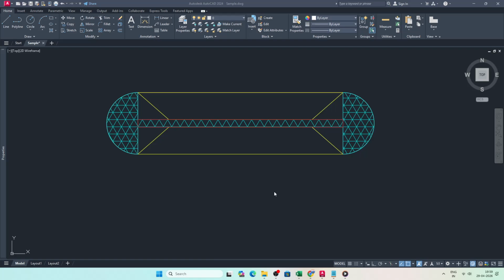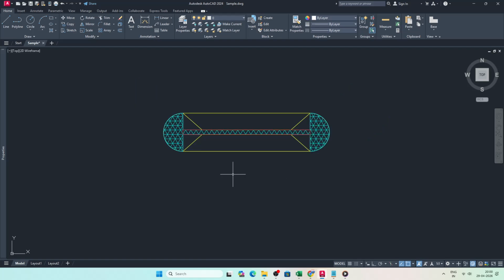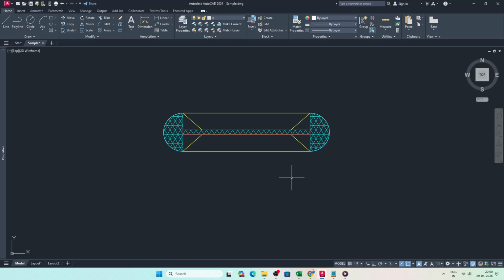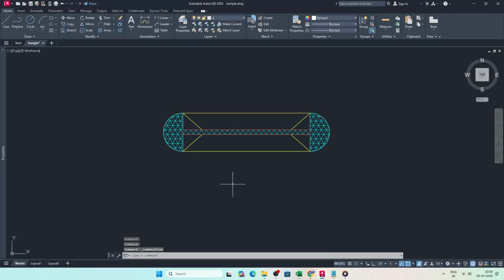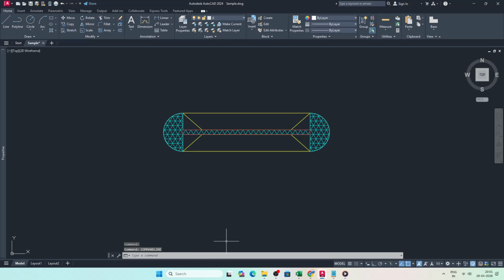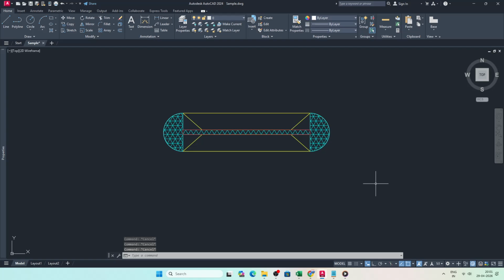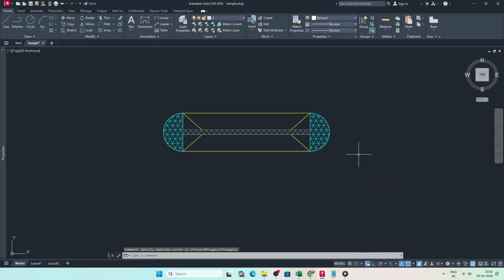AutoCAD Command Not Showing On Screen | How To Show Command On Screen AutoCAD | Why Command Not Show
Learn how to fix AutoCAD Command Not Showing On Screen with this quick tutorial. If you are wondering How To Show Command On Screen AutoCAD or Why Command Not Show, this video explains the settings to restore your command line interface immediately.